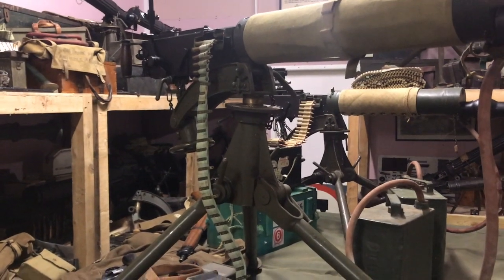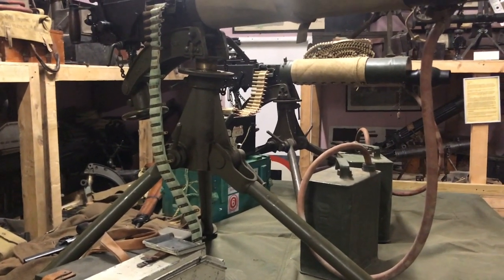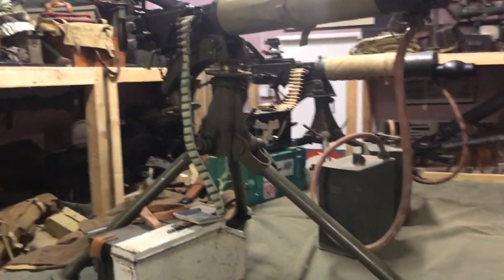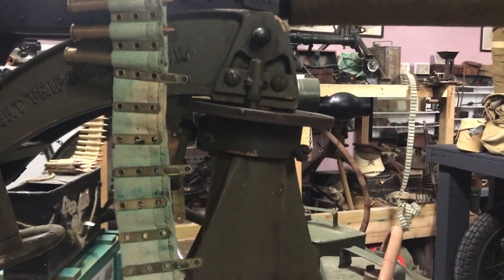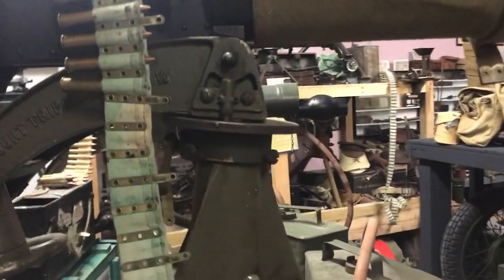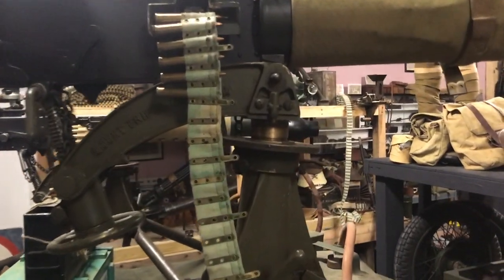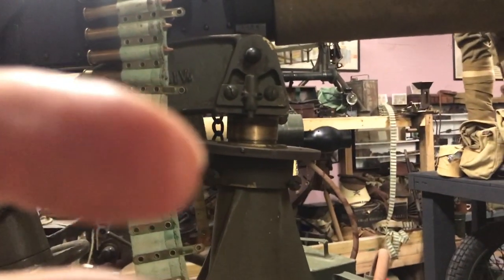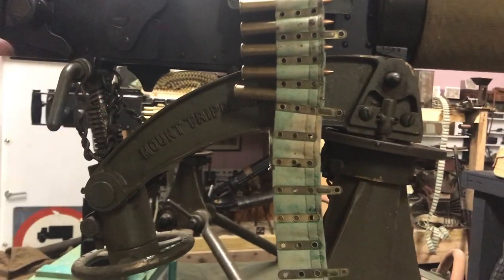Setting up the tripod (VickersMG 'reenactorisms' series)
Part of a series of videos that will hopefully help correct some displays we’ve seen that include the Vickers machine gun.

This video covers the common mistakes when setting up the Mark IV tripod. Sadly they are quite common, particularly having the leg out to the front and the crosshead not being fully home. The text from the 1951 manual on the Vickers (and it hadn't changed from previous years) is in paragraph 19 of lesson 49:

It’s called ‘reenactorisms’ but many of the points will apply to museums and other displays as well. Reenactors are just the group of people that get these displays out the most. We haven't included specific photos of displays as we don't want to highlight any specific group or display, other than we might include some of our own displays and photos, which can be seen

We've made our own mistakes in the past and we've learnt from them, which is the important thing!

This is just the introduction but it sets the scene and includes a bit of background about why certain things are more available than others.